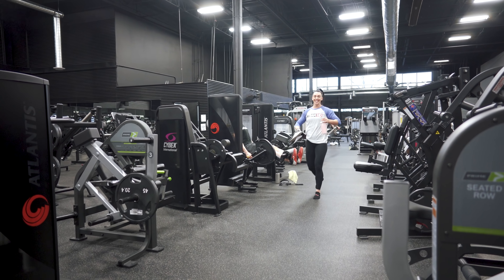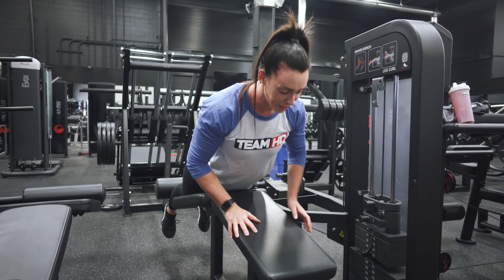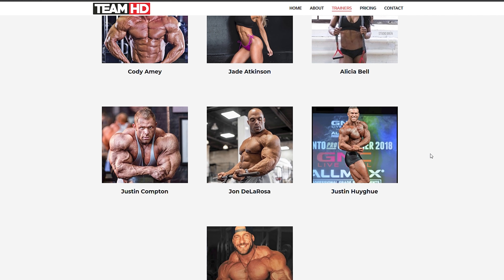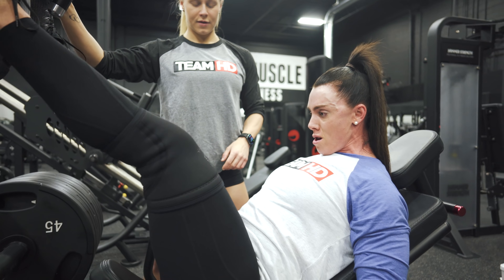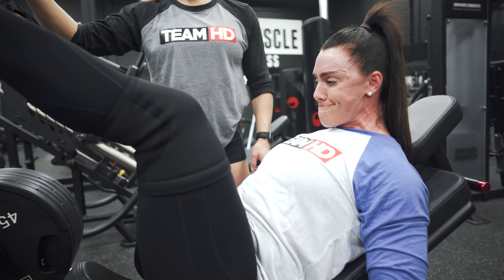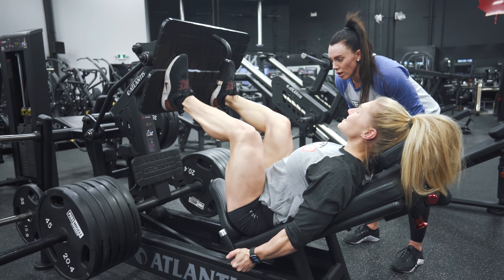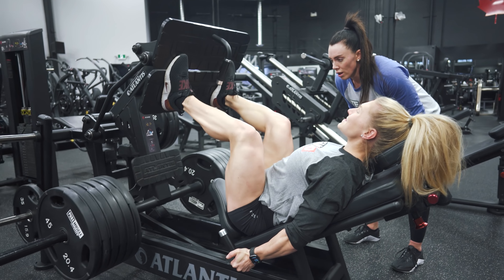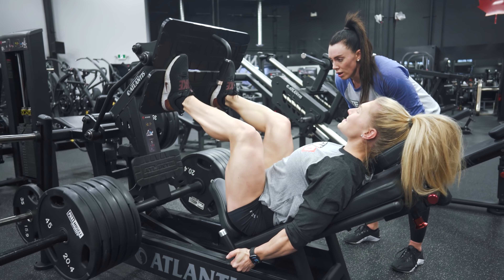NO THIGH GAP | QUAD WORKOUT | ft. VALERIE RATELLE & KATHLEEN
FULL LEG DAY WORKOUT / TEAM HD STYLE

Lying Leg Curls
3 sets / 8-10
 *Triple Drop Set w/ 20 partials

Adductor Machine
3 sets / 10-12

Leg Press
3 sets / 10-12
*Triple Drop Set

Leg Extension
3 sets / 20 reps
w/ 20 partials

Pendulum Squats
3 sets / 8-10

Standing or Seated Calves
3 sets / 20 reps